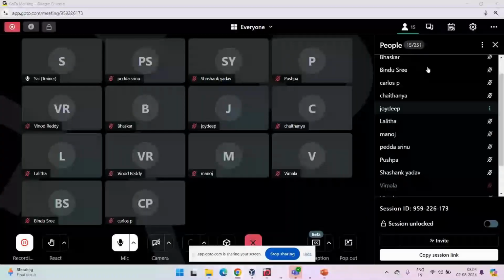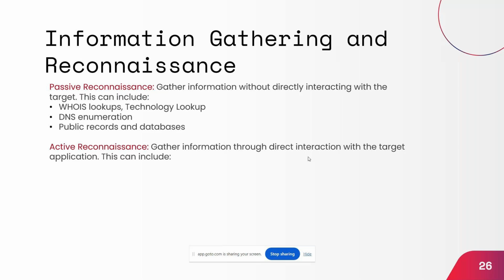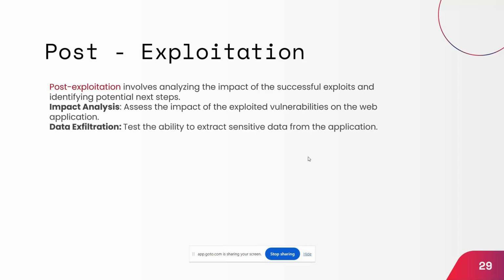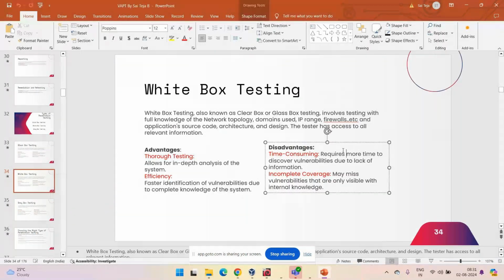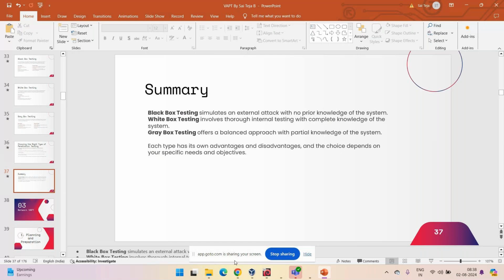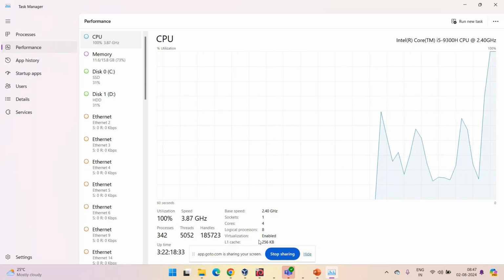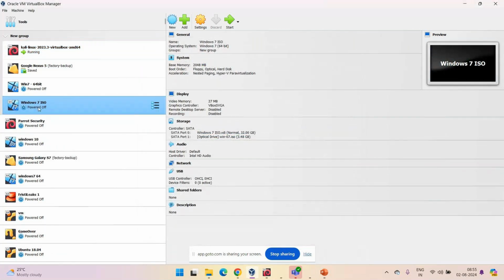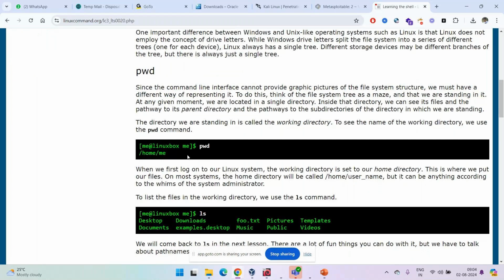Cyber Security Class 01 | Software Installation | Tutorial for Beginners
🌟 Kickstart Your Cyber Security Journey with Harsha Trainings! 🌟

🚀 What You'll Learn:

💻 Software Installation: Step-by-step guide to installing essential cyber security software.
🔍 Tools Overview: Introduction to key tools and software used in cyber security.
🛠️ Setup and Configuration: How to set up and configure your environment for optimal performance.
🛡️ Security Best Practices: Learn the best practices for ensuring a secure installation.
👨‍🏫 Instructor: Harsha, your expert guide in cyber security, will walk you through the installation process, making it simple and easy to follow.

💡 Whether you're new to cyber security or looking to solidify your foundation, this tutorial is designed to help you get started with the right tools and practices.

Courses Offered:
Core&Advance java
FreshersTranings & Placement CRT
Selenium & AutomachineTesting

pega
pega pega
pega developer
pega interview questions and answers
pega knowledgebase
data transform in pega
pega portal
pega bytes
case management in pega
pega tutorial
pega course
pega news
Pega Tutorial
Pega tutorial for Beginner
Pega CSA
Pega CSSA
Pega LSA
Pega Interviews

Regards,
Harsha Trainings,
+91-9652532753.